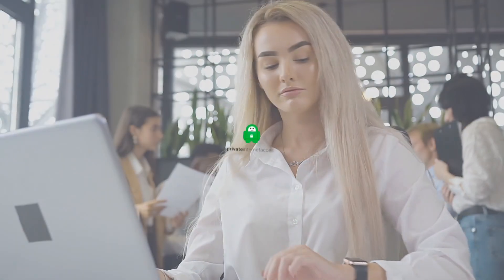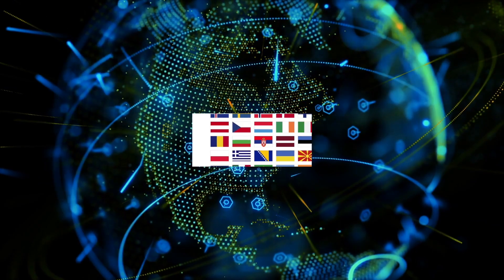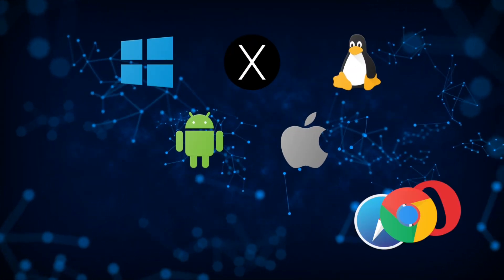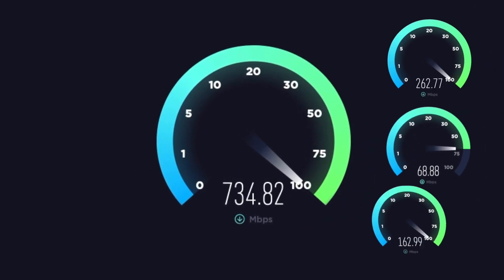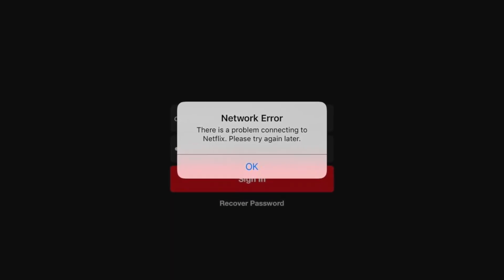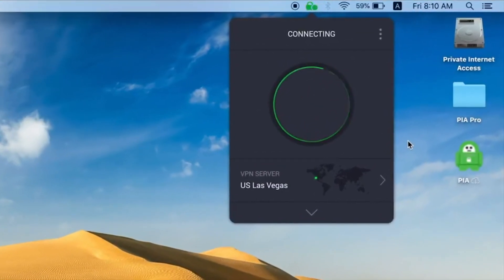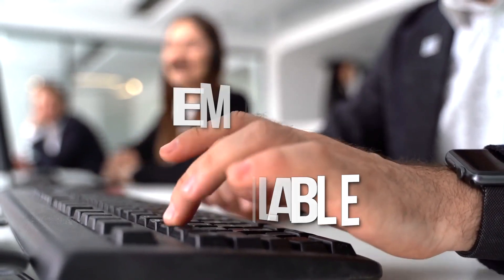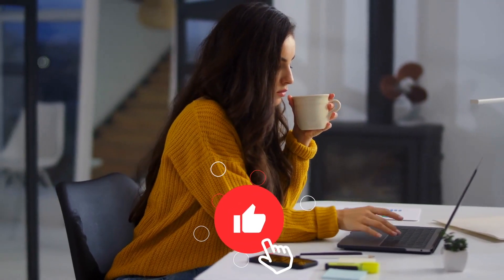Private Internet Access (PIA) Review in 2023 🔥 What Makes Them Different?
00:00 Intro
00:21 PIA review and what makes it different
01:11 Benefits of using PIA
02:11 Cons of using PIA
02:33 How to set up PIA
03:48 Access best deals just for you

Transcript for Private Internet Access (PIA) Review in 2023 🔥 What Makes Them Different?
Today we’re going to be reviewing one of the most talked about virtual private networks in the world: Private Internet Access.
This is a review that you definitely won’t want to miss.
So, what makes Private Internet Access different than other leading VPNs?
Reliability and trustworthiness. Private Internet Access brands itself as having the largest network capacity in the world to offer the highest speeds and best encryption. How big is their network?
There are 25,196 servers on Private Internet Access spread across 77 countries. And you’ll enjoy unlimited bandwidth, so you never have to worry about your VPN not working when you need it most. No other provider even comes close to the number of servers that Private Internet Access gives you access to as a member.
Oh, and you can connect up to 10 devices on one account. There’s also the option to setup a DD-WRT router to direct all of your router’s Internet traffic through the VPN. Multiple platforms are supported including Windows and Mac, Android and iOS, Linux and numerous browsers also have plugin support.
When you install Private Internet Access, you’ll gain access to encrypted Wi-Fi connections, P2P support, multiple VPN gateways, SOCKS5 proxy and no traffic logs. No traffic logs are so important because logs are security risks. And if you want to add an additional lawyer of anonymity, you can even pay for your subscription using Bitcoin.
You can also choose from multiple protocols to keep your connection secure: WireGuard, OpenVPN, PPTP & IPSEC/L2TP.
All port speeds use a gigabit line and members are given premium VPN bandwidth to allow for fast speeds. Speaking of speeds, the speeds seem to be inconsistent in different regions of the world which is common, but it’s something you’ll definitely want to consider if you’re using primarily United States servers. For some reason, the servers in the US had speeds of over 50% slower than in Europe.
If you look through forums or Reddit, you’ll see a lot of people claiming that Private Internet Access helped them restore their Internet speeds. Users on ISPs that throttle certain forms of traffic may even notice speed increases when using Private Internet Access.
US Netflix does work on the VPN, but there have been problems getting Netflix to work in other regions of the world. If streaming is an absolute priority for you, it may be worthwhile to use another VPN that has greater stability when streaming.
Setup is super easy. In fact, Private Internet Access boasts an instant setup which isn’t entirely true because you will need to download the client for Windows or Mac or download an app on the App Store or Google Play.
You'll want to download your respective client. The download link on the navigation bar will bring you to all of your download options. Once installed, you’ll have to enter in your account name and password to log into the VPN.
In the middle is a giant connect button that you click and you will be connected to a random server. You can also change your server location and see where servers are on the world map provided.
Advanced features and configurations can also be setup right in the app, such as choosing a different protocol. WireGuard provided some of the fastest speeds, but you’ll want to choose the protocol that you think is the most secure.
Keep in mind that there’s IPv6 leak protection, DNS leak protection, regional gateways, port forwarding and an Internet kill switch built into the apps you’ll be using. This is top-of-the-line protection.
If you do have any issues during the setup process, you’ll be happy to know that there’s 24/7 live chat available as well as email support that can help answer all of your questions. And there’s also a really helpful knowledgebase available.
For the price, Private Internet Access is a great choice for overall security when browsing the Internet or when trying to circumvent geo-blocking and geo restrictions. There is also steep discounts if you sign up for a 36-month plan and a 30-day money back guarantee.
Well folks, that’s all for our review of Private Internet Access. Again, don't forget to check out our special link in the video description below for a huge discount on Private Internet Access’ VPN.